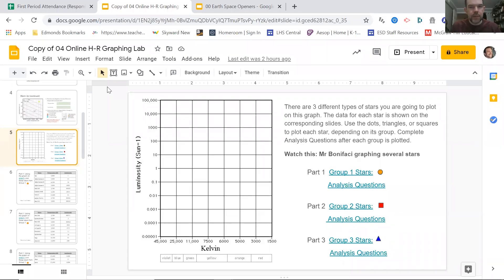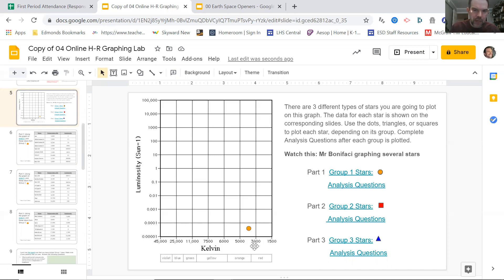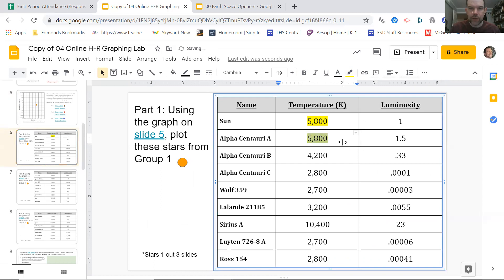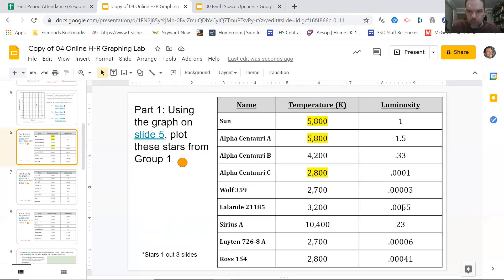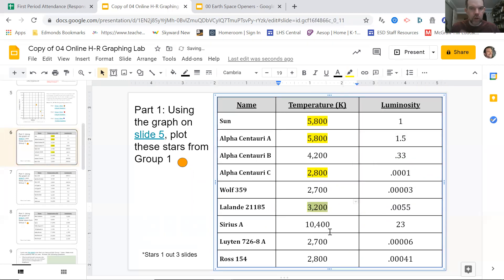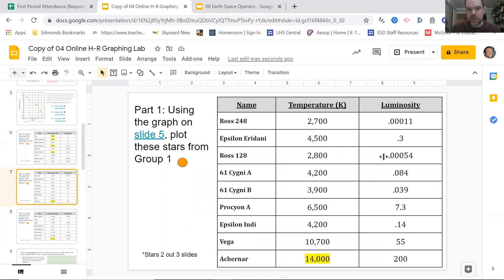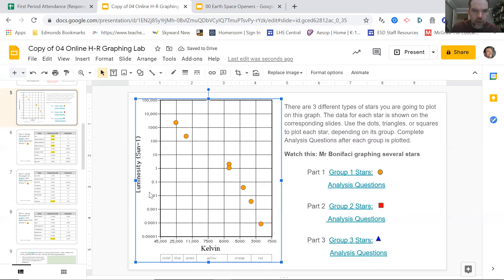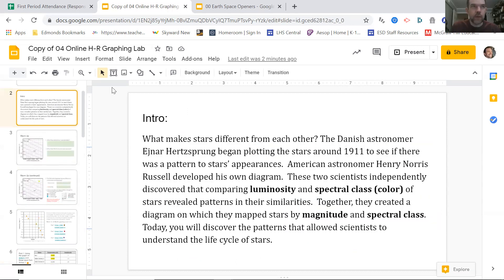H-R Diagram: How to graph stars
A step by step video of how to graph 10 or so stars in the H-R Diagram Activity